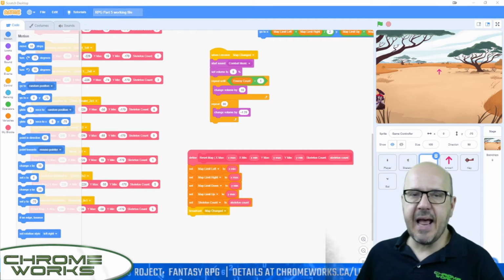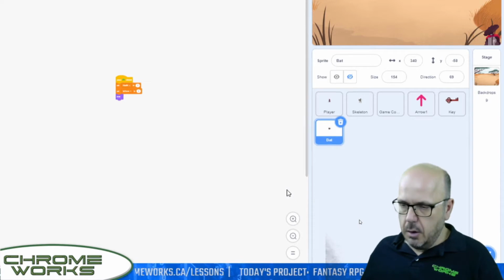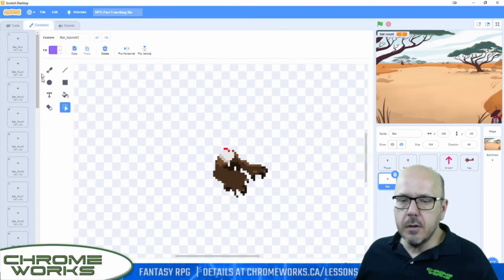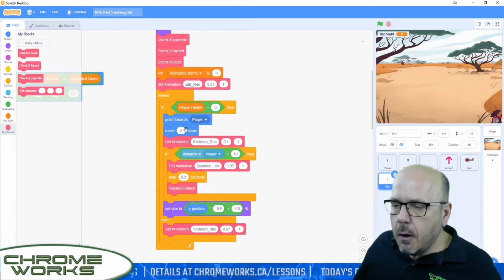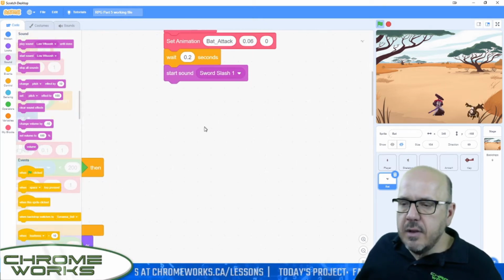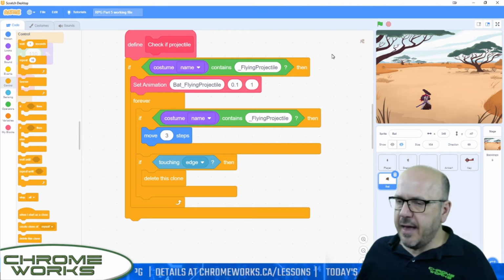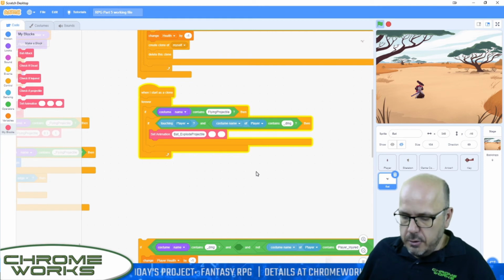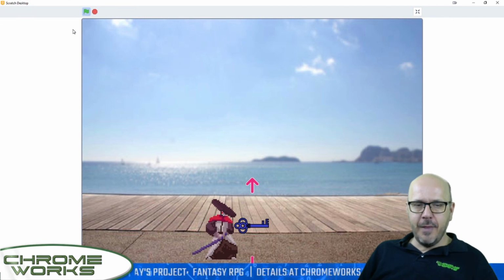Code a Fantasy RPG in Scratch (part 5)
This is Part 5 of an EPIC multi-level fantasy RPG project which we'll be building on for several weeks. In this segment we add a new, projectile shooting bat enemy to the game.

If you missed our earlier installments, you can jump right in by loading this Scratch file with all the code, graphics and sounds we assembled in earlier tutorials:

Chromeworks is a teacher-led initiative aimed at showing kids how to stop being passive consumers of technology and start their journey towards becoming active creators. Based in Ottawa, Canada, we offer in-school and online tutorials in game design, animation, digital storytelling, film making, stop motion and much more. Lead teacher Andrew Tomec is a veteran technology educator who's taught digital creation skills to thousands of children.

Mr. T's weekly live stream, The Chromeworks Club, airs Saturdays at 10am Eastern, and offers a fun environment where kids can show off their projects and learn new coding skills.